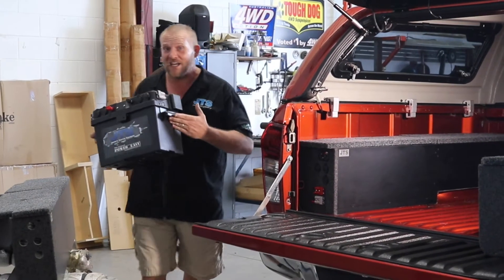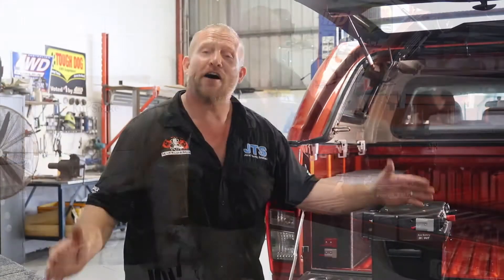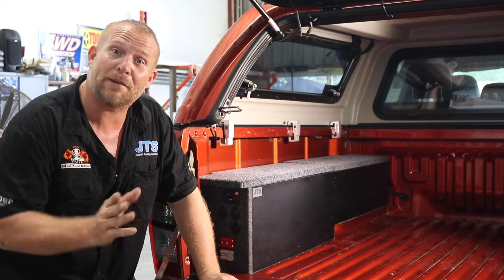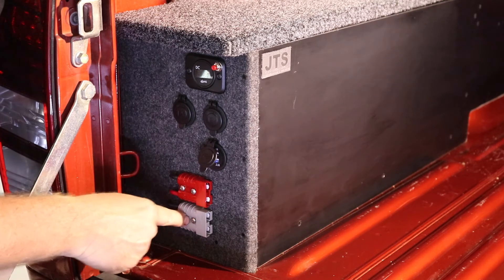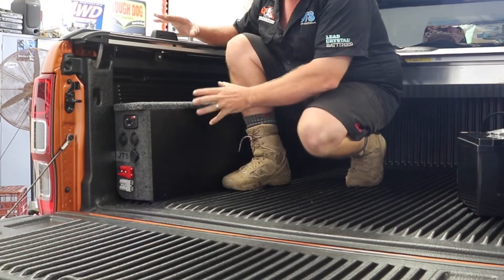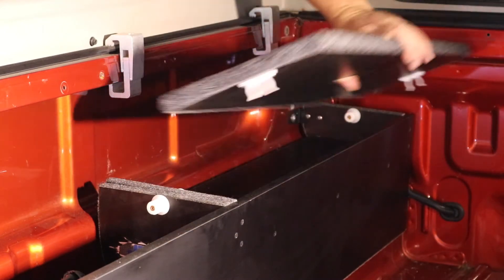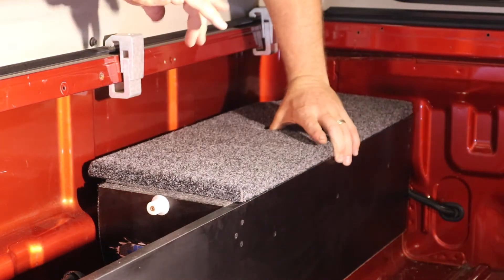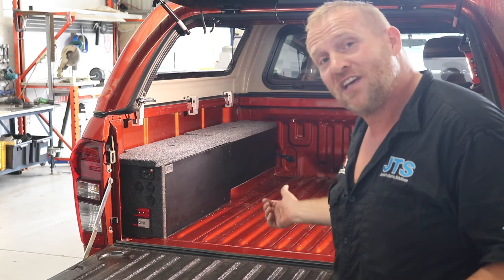How to fit a Dual Battery to your Isuzu DMAX Dual Cab